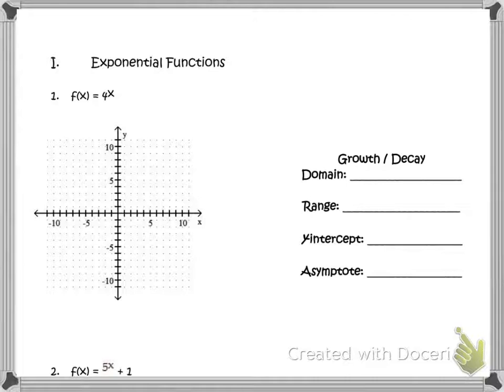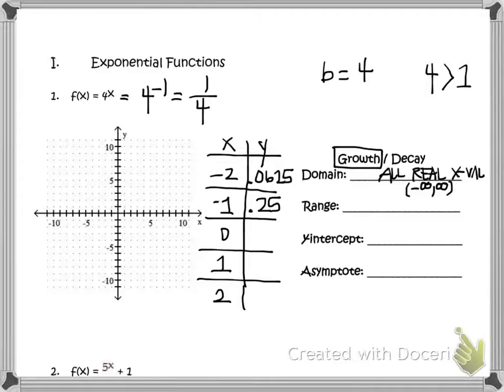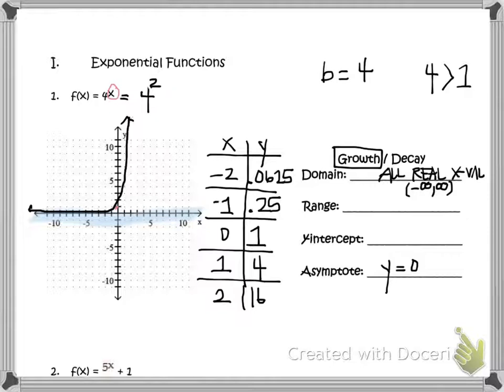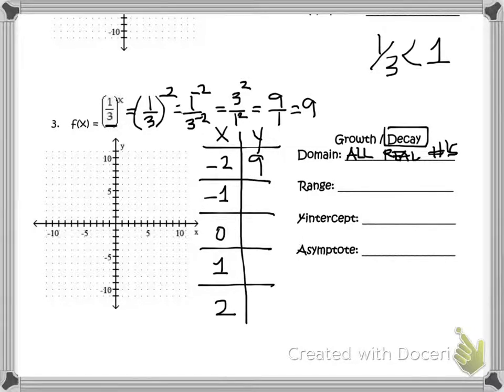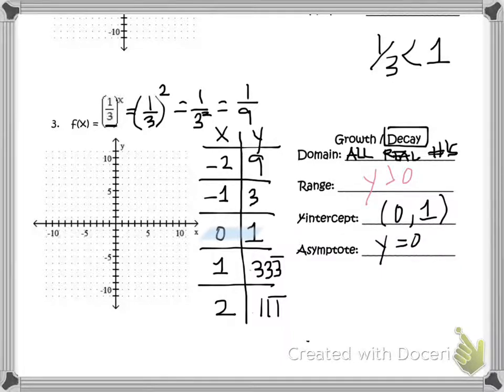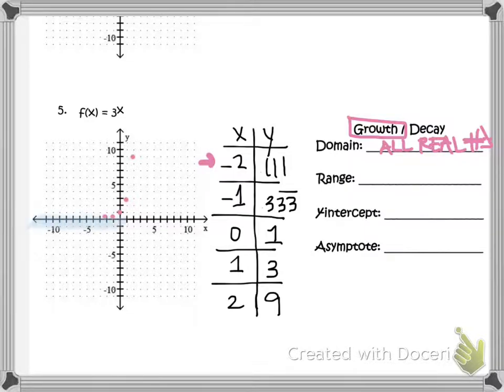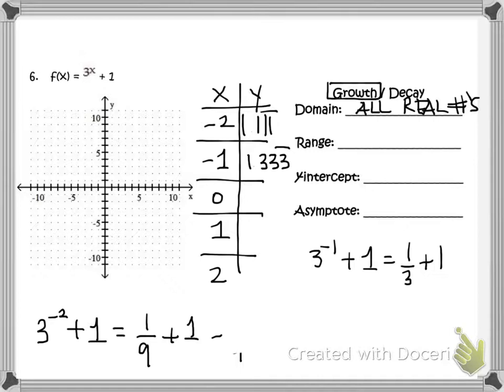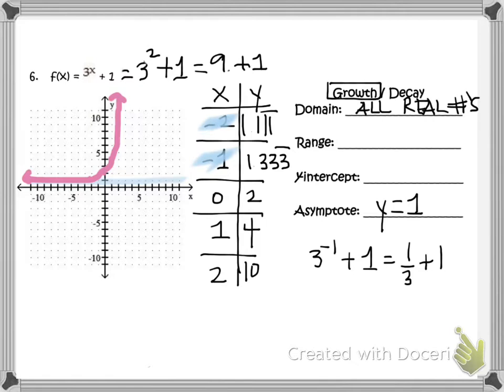Unit 6 Graph of Exponential Functions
Unit 6 Exponential Functions